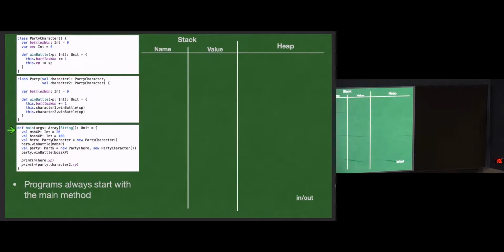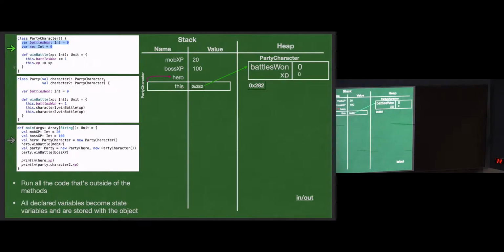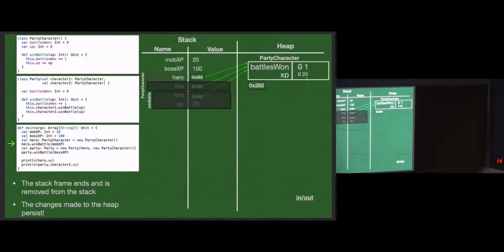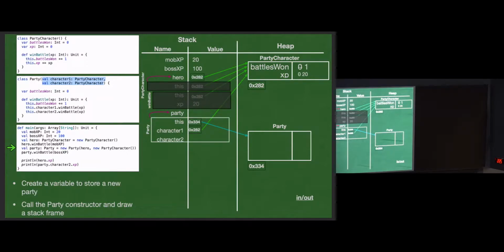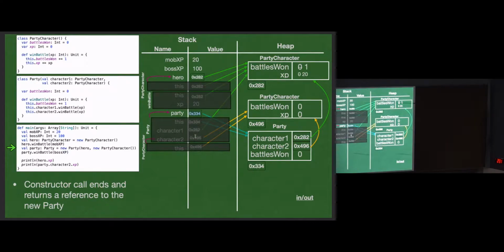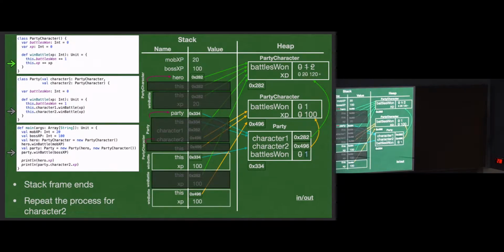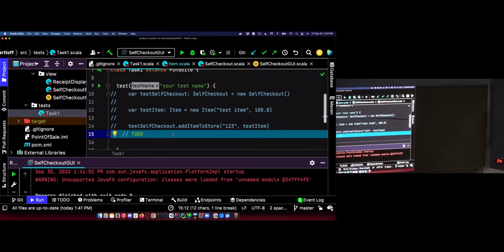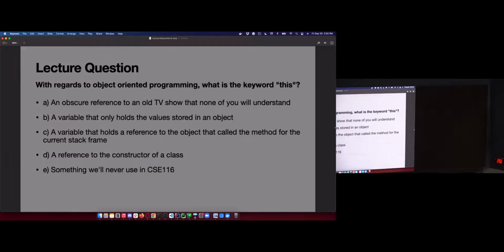[CSE 116] Memory Heap and References 2 (Friday, September 30, 2022)